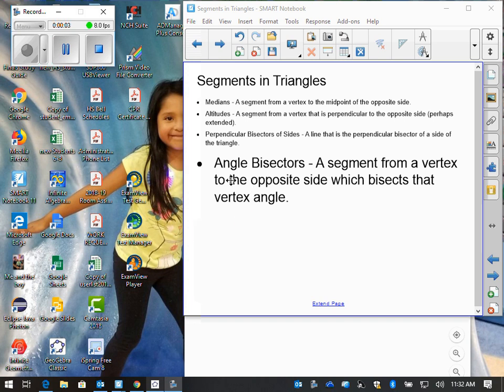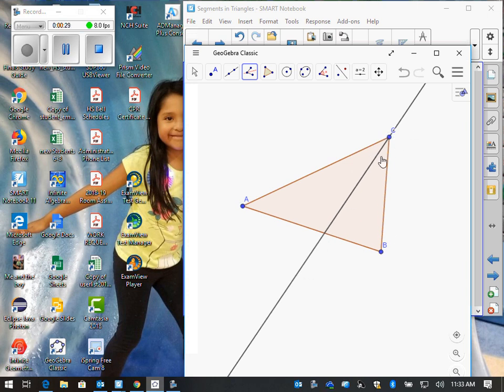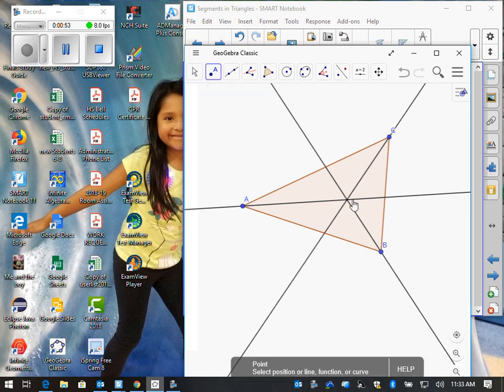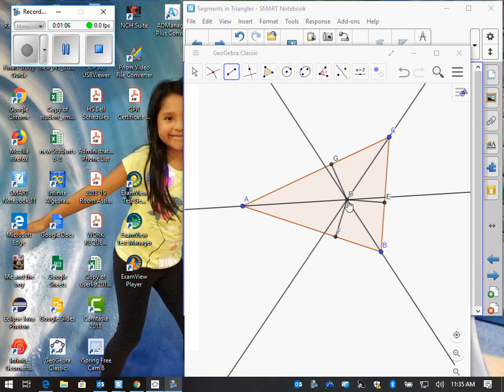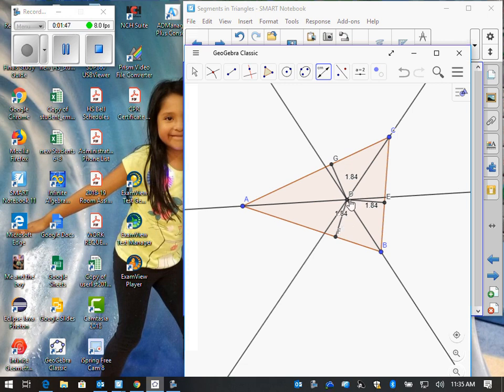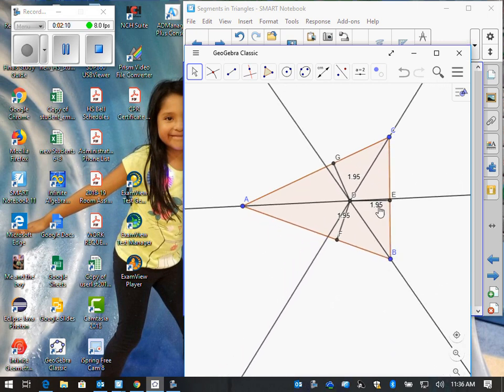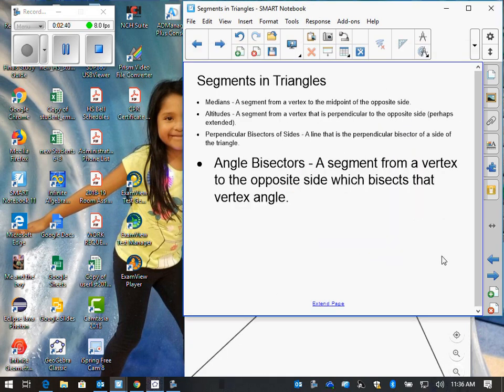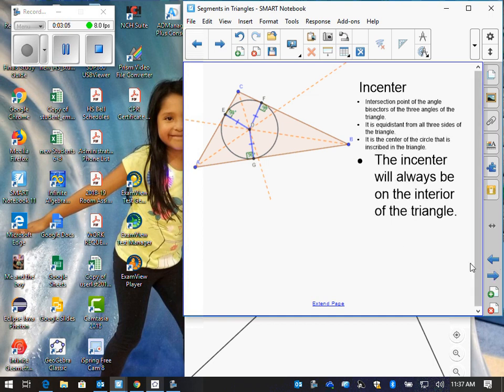Angle Bisector Incenter